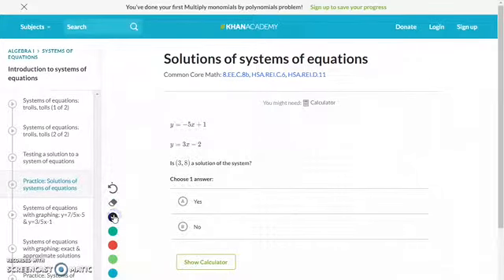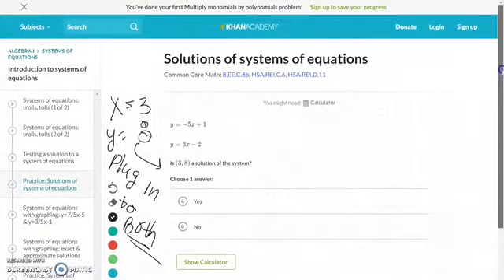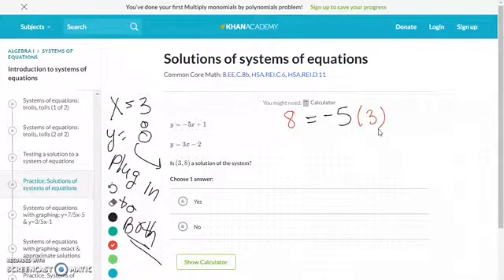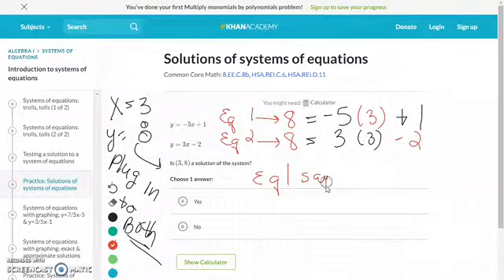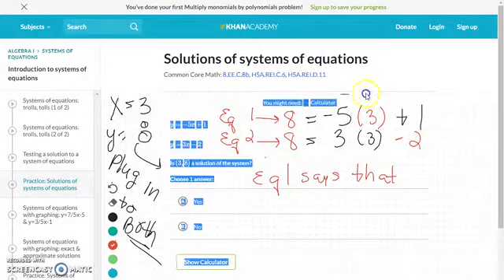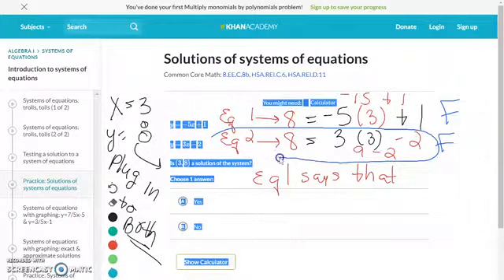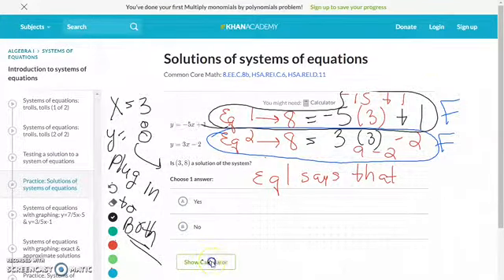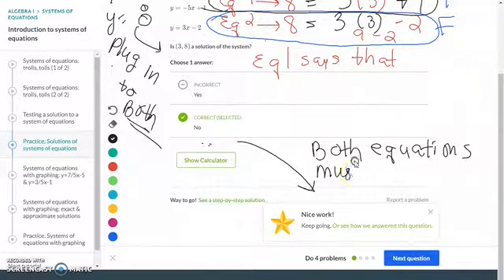Solutions of systems of equations